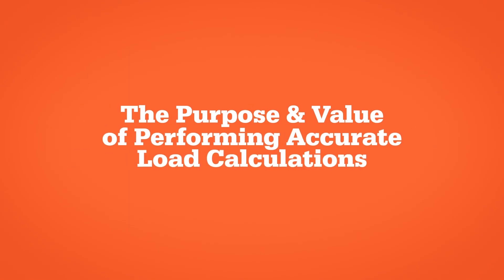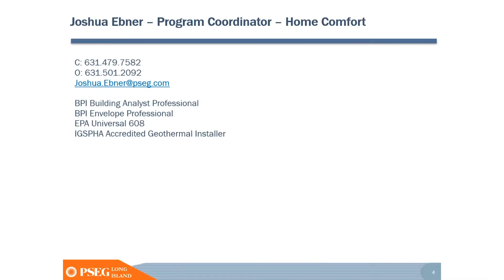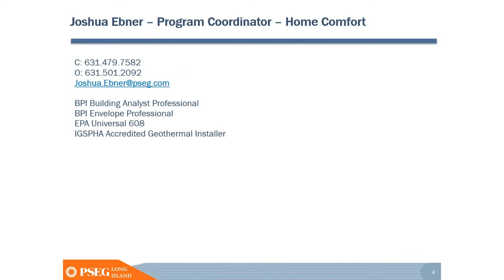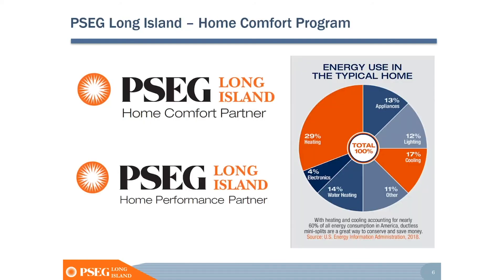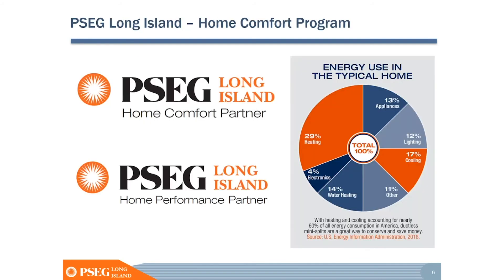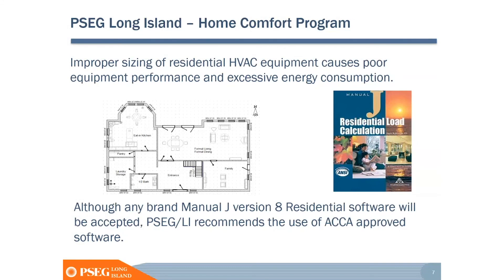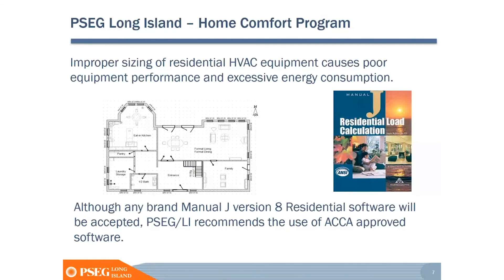01. PSEG Long Island - Introduction to Manual J